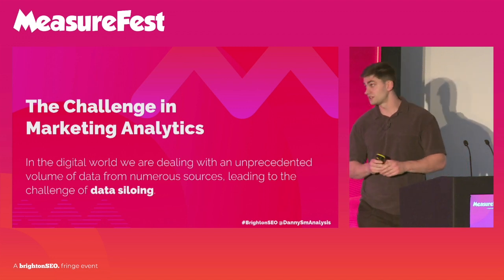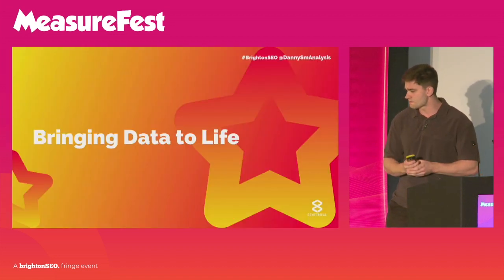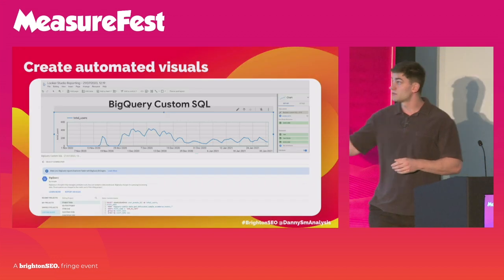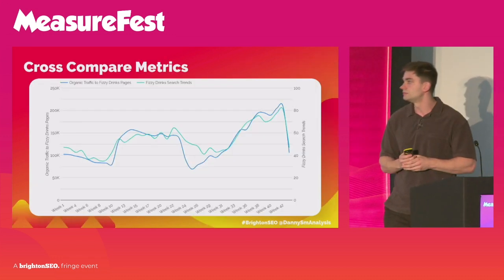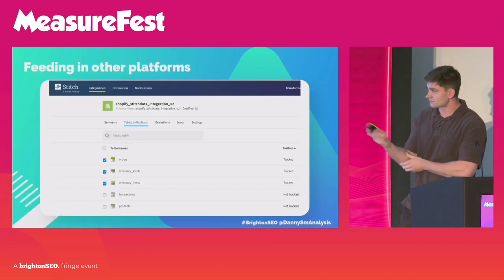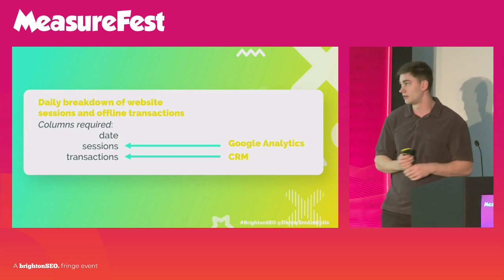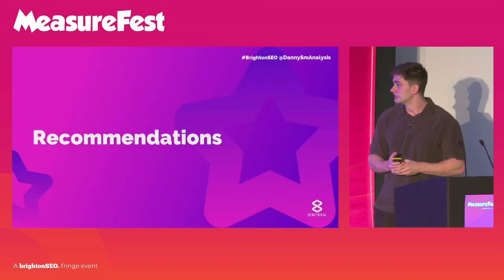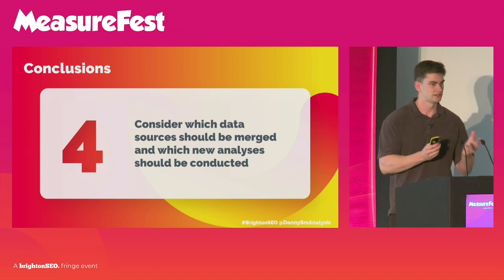How to get the most out of BigQuery as a marketing analyst - Danny Smith - MeasureFest 2023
In this talk, Danny will discuss the different ways that marketers and analysts should be using BigQuery to get the best out of their data.